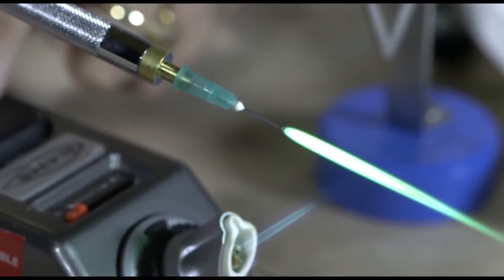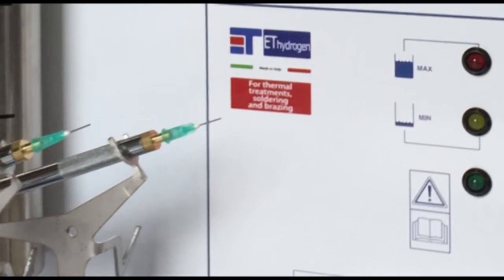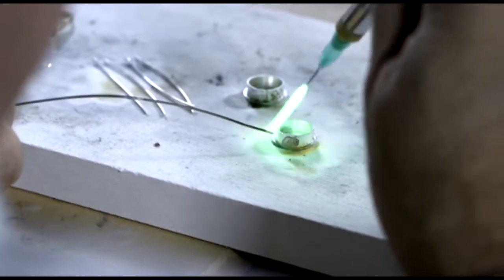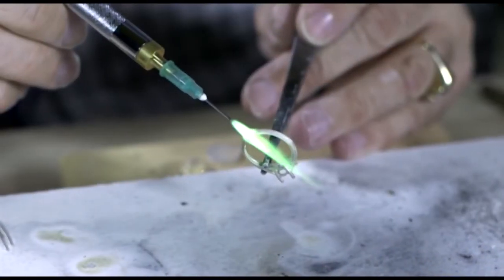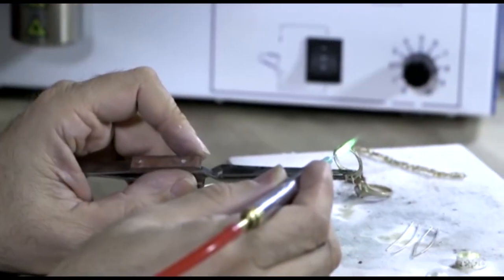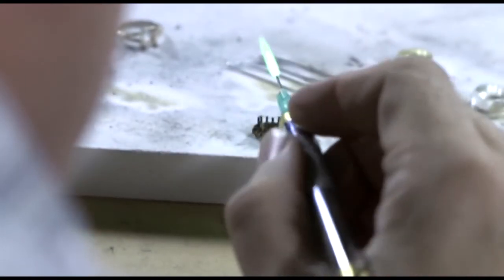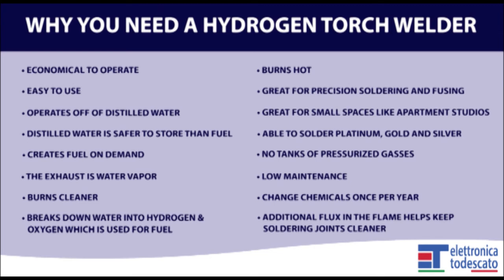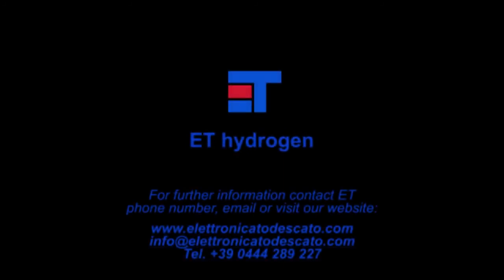PRESENTING ET HYDROGEN TORCH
In this video from ET hydrogen, take a short tour that highlights several of the benefits you can get using a hydrogen torch. See tasks such as creating head pins, re-tipping prongs, resizing rings and more. And the benefits go beyond the work you can do. Working with a hydrogen torch, you never have to deal with bulky, dangerous, expensive tanks of compressed gas. And the cast-off from your soldering is simple water vapour, not potentially health-threatening fumes.

E.T.  stands for makers who create with their hands and their hearts and who are courageous enough to make jewellery their livelihood.